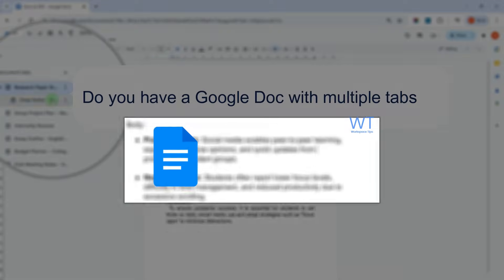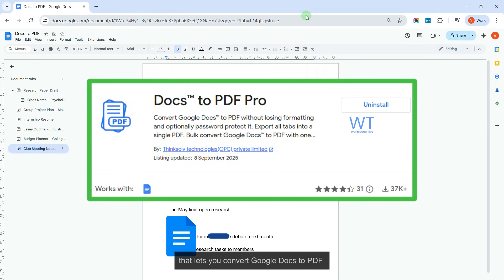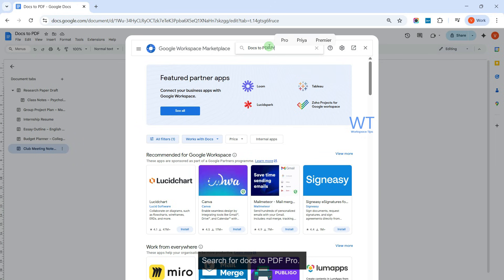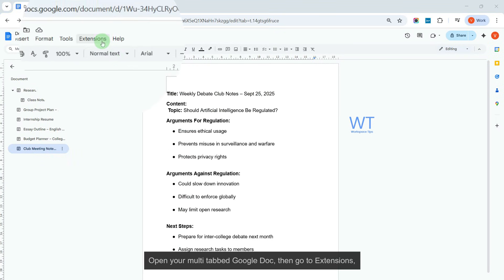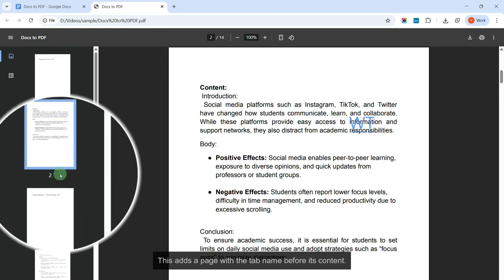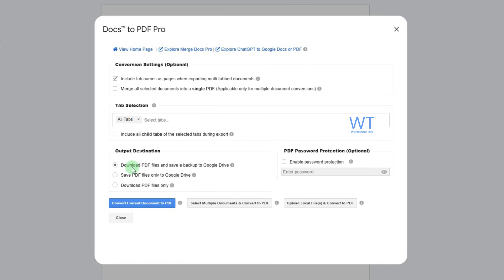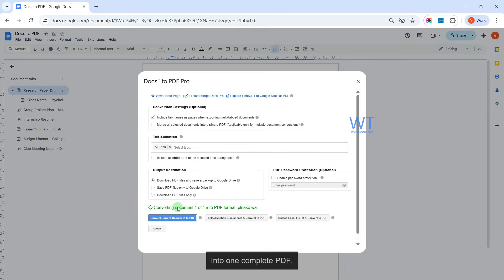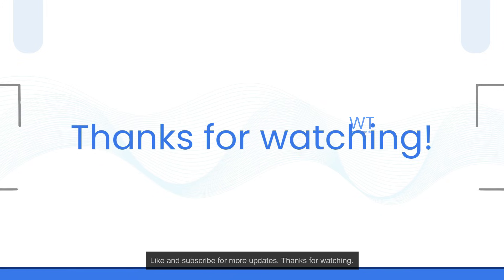Google Docs: Download all Tabs as one PDF (Fast & Easy)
Learn how to download all tabs from a Google Doc as a PDF quickly and easily. This method lets you export or print all the tabs together without any hassle.

Chapters:
00:00 Introduction
00:18 Install Doc to PDF Pro
00:52 Export all tabs as PDF

With this tool, you’ll learn how to:

✅ Save all Google Docs tabs as one PDF

✅ Export directly to Google Drive or your computer

✅ Select specific tabs or the entire document

✅ Add tab names inside your PDF for organized notes and projects

✅ Protect your files with a PDF password for extra security

This is perfect for students, teachers, professionals, and remote teams who want to work smarter.

No more downloading each file separately, save time and keep your workflow professional.